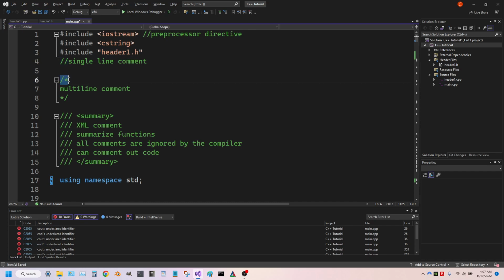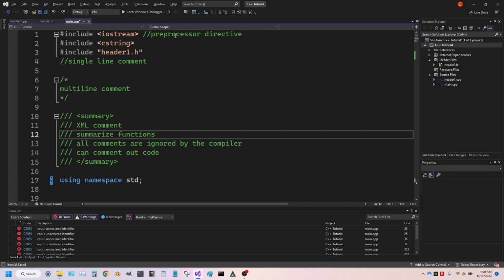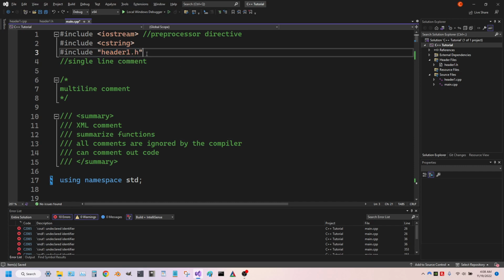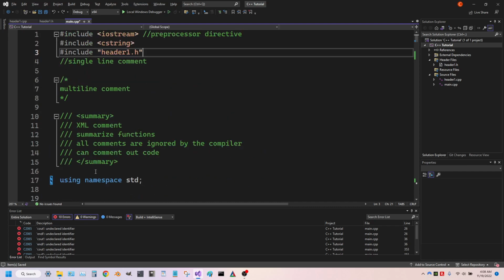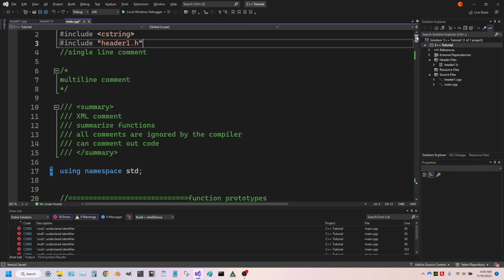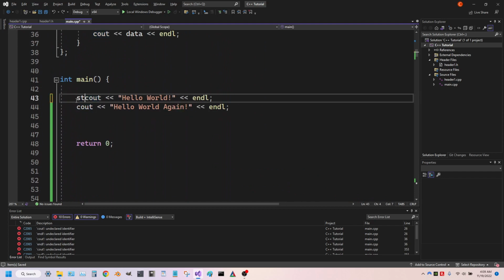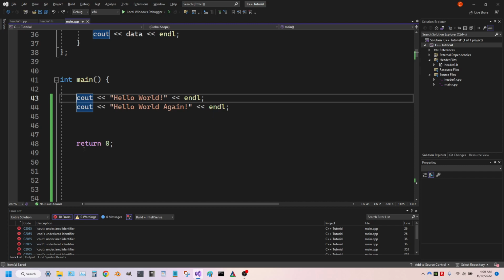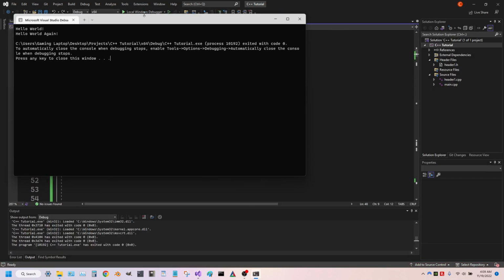2 C++ Comments and Hello World